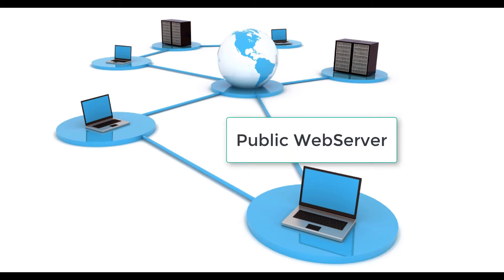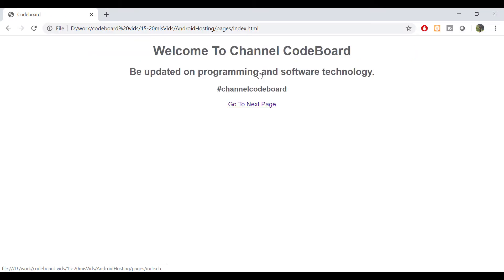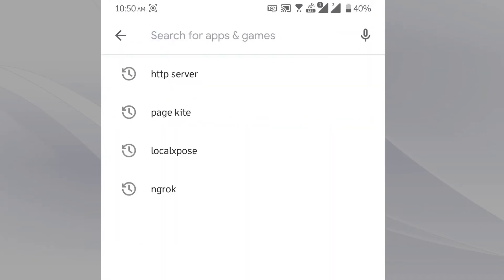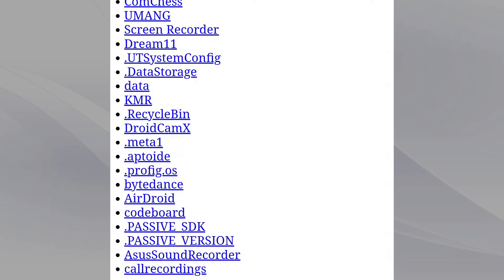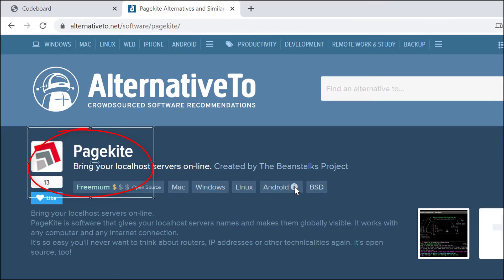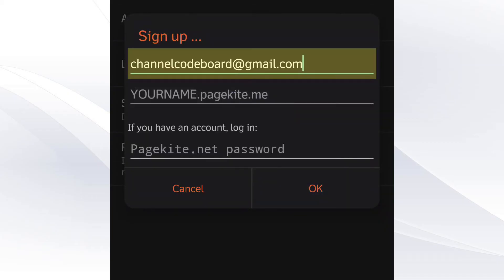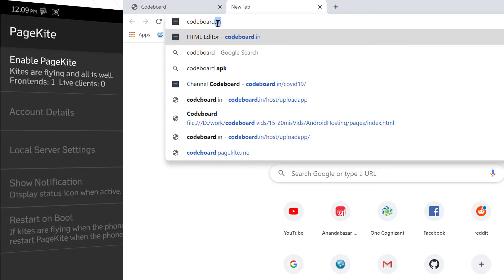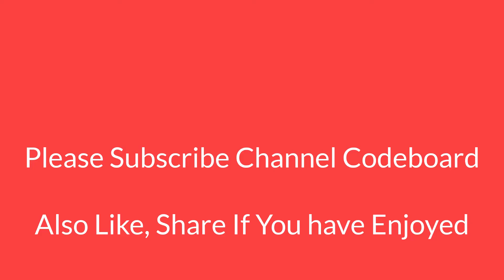Turn your mobile into public server: Make mobile phone to public web server | Android phone server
Web developers and designers sometimes feel to make their site or application public, may be for some demo or accessing it from some other devices.

There are many free hosting that could manage your purpose, which is true. Still for that you need to create your account and a lengthy process just to host a page. In that case you can host it in your mobile, may be for demo.

This video is for tech enthusiastic people, not to use in production or real life project.

In this scenario we can use PAGEKITE VPN to make site public. It is free to use. You can literally access any web site or web application from your development mobile to any other devices.

PAGEKITE will make your mobile as a public server using VPN service and will allow you to access it via a custom URL from anywhere. It is a great tool to access you site outside localhost.